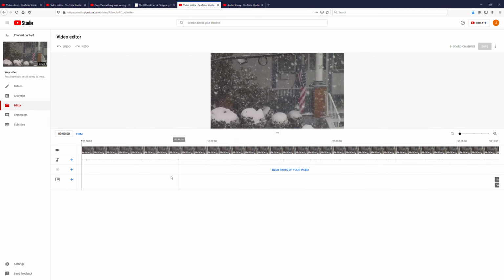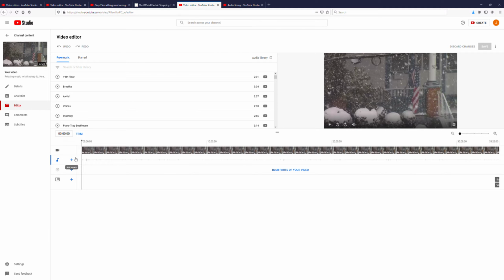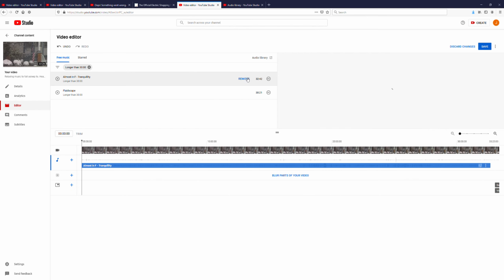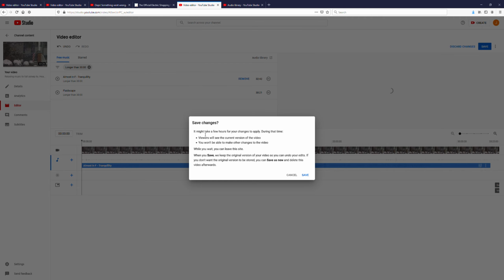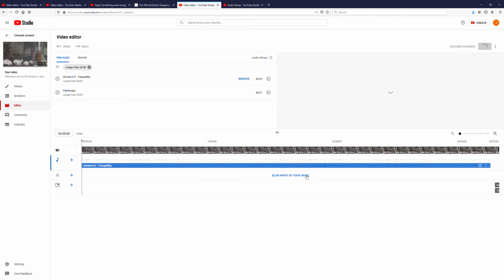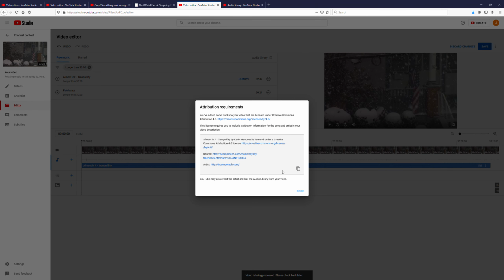Youtube Video Editor How to add music to your video!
Please smash like!

Don't forget to credit the composer of the track you use like this:

Special thanks to the composer of the track I used in this video: